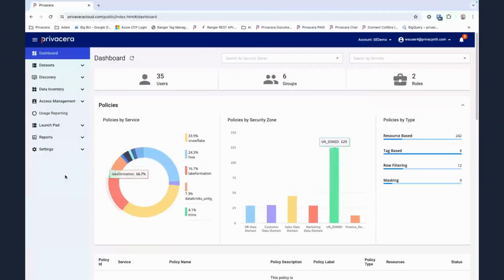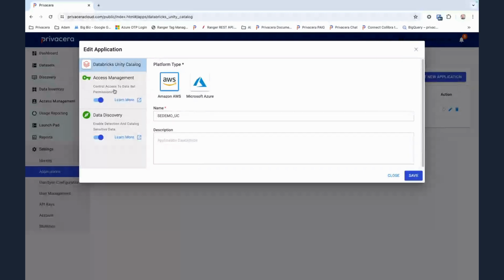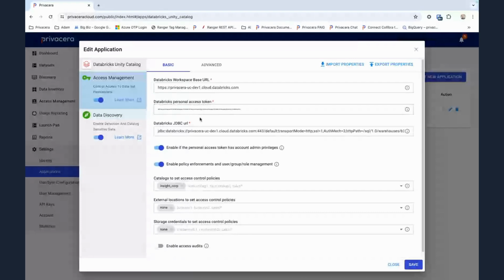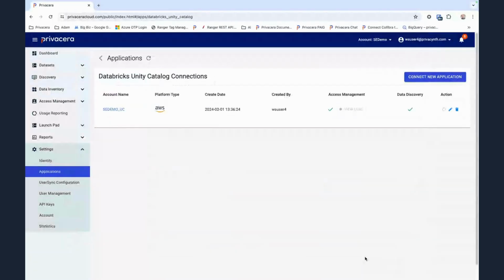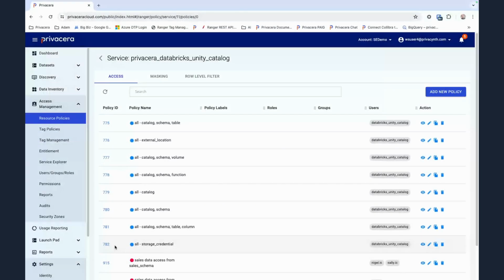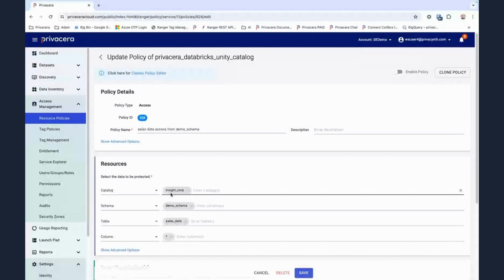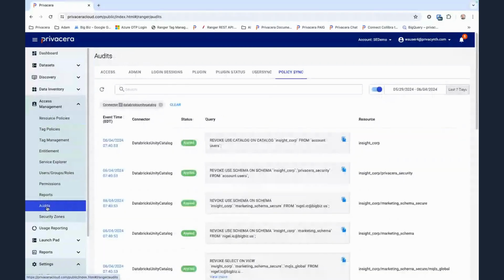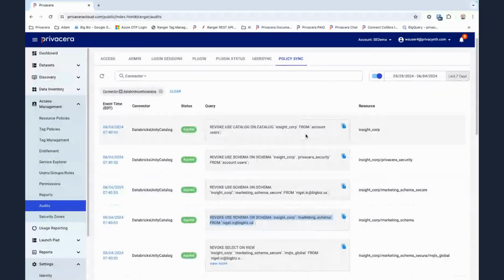Technical Video Series: Connector Demo - Databricks Unity Catalog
In this technical video from the "Hit Me with Your Best Shot: A Privacera Explains" series, Adam Diaz, Senior Sales Engineer at Privacera, walks viewers through configuring and using PolicySync connectors, specifically with Databricks Unity Catalog. Viewers will learn how to set up access management, input necessary settings, create initial policies, and verify policy synchronization to ensure fine-grain access control within the Privacera platform.